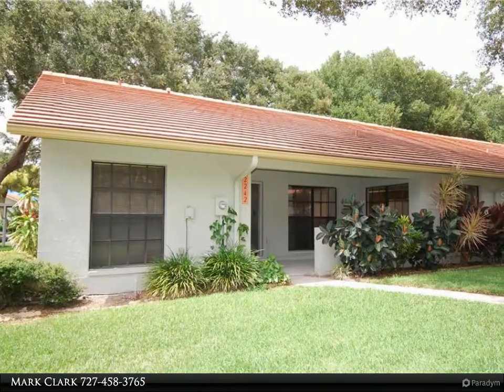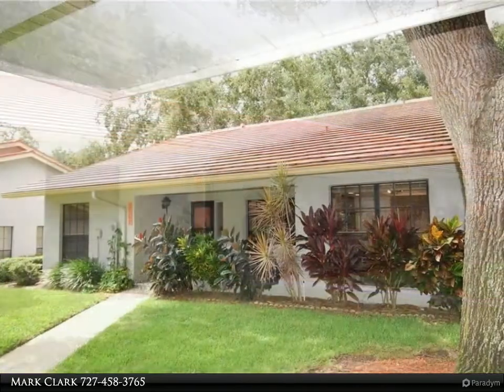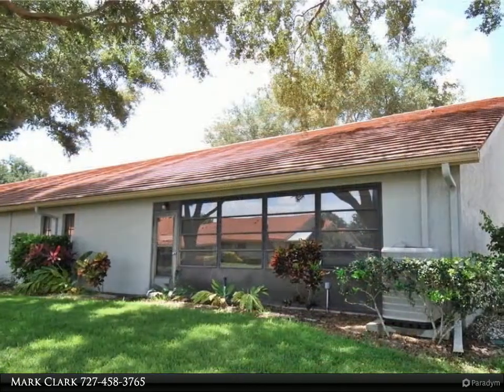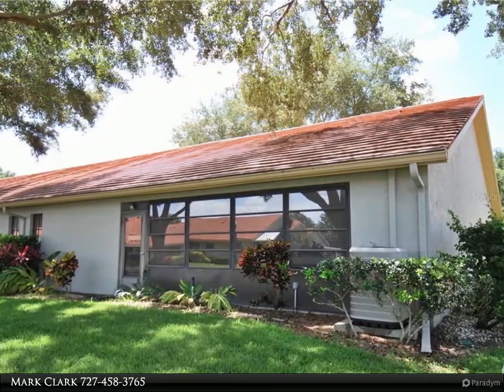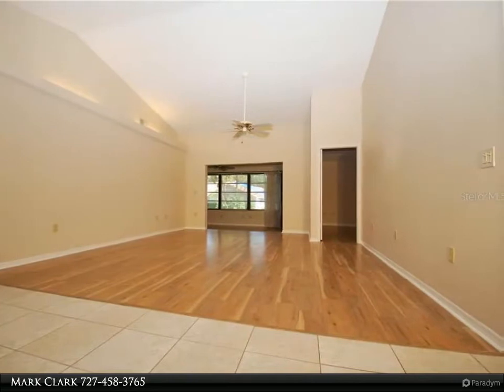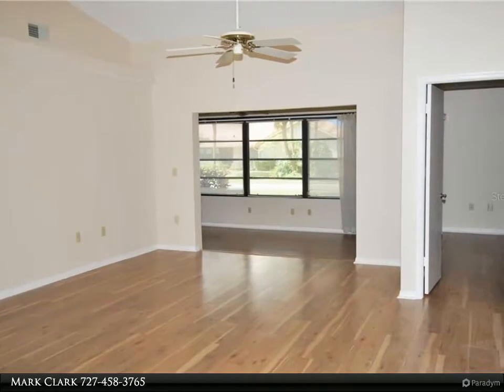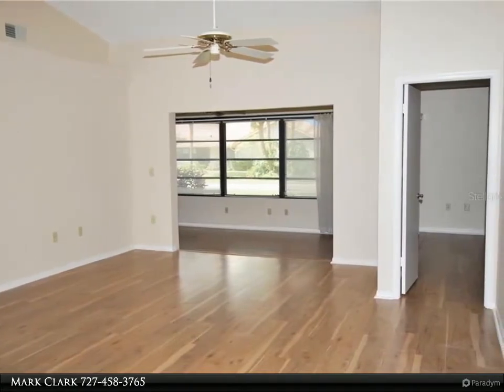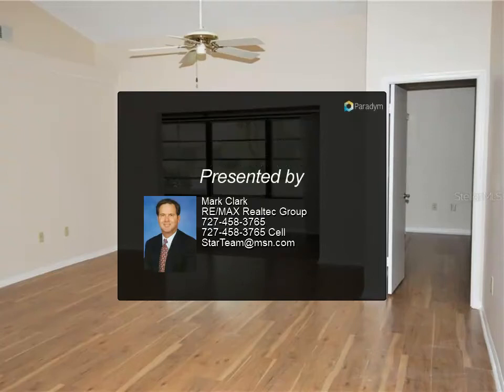RE/MAX Realtec Group - 2242 BLOSSOM WAY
MOST desirable floor plan in Villas of Lake Arbor the Camellia has a "HOUSE LIKE" feel with private master bedroom and bath on one side and 2 bedrooms and a bath on the other. Chef's kitchen with large eat-in area and breakfast bar opens to living/dining open concept with cathedral ceilings and plant shelves and has a modern look. Just installed vinyl plank flooring and fresh paint leaves an open canvas for your inner Martha Stewart to decorate. HUGE air conditioned sunroom streams in natural light and adds to the living space. The Community pool is on the shores of Lake Arbor and provides a peaceful getaway and a meeting place for friends and family. Located in the hub of Clearwater with short driving/walking distances Countryside Mall...Publix down the street..Major outdoor shopping centers,restaurants and medical.
Villas of Lake Arbor's motto is where neighbors become friends and it is so true!

2 full bath

Mark Clark
RE/MAX Realtec Group